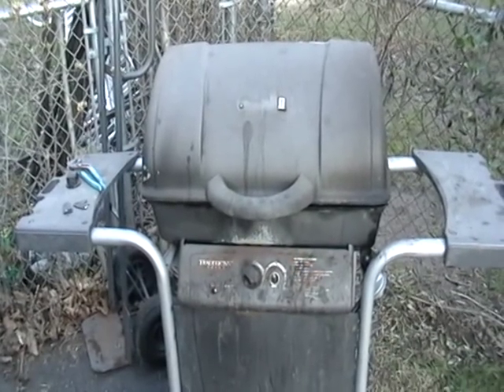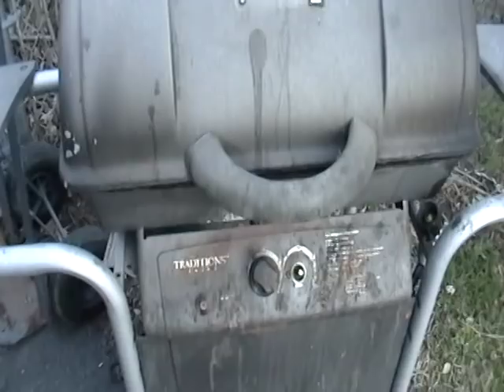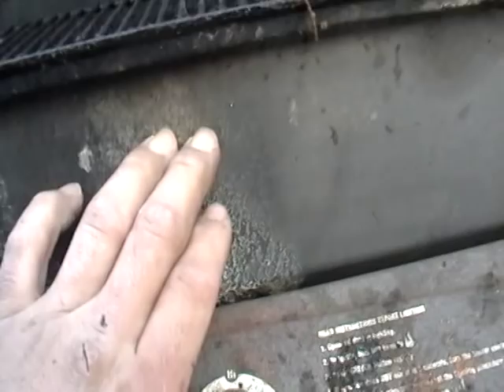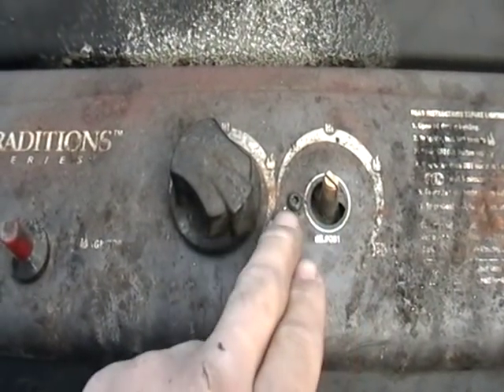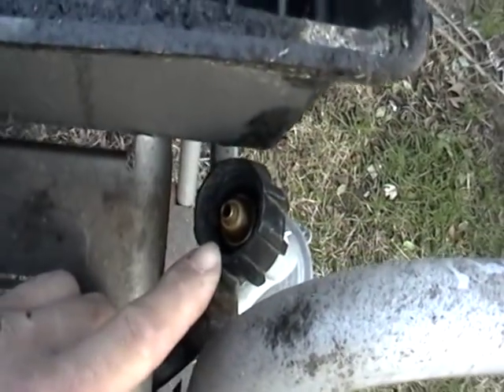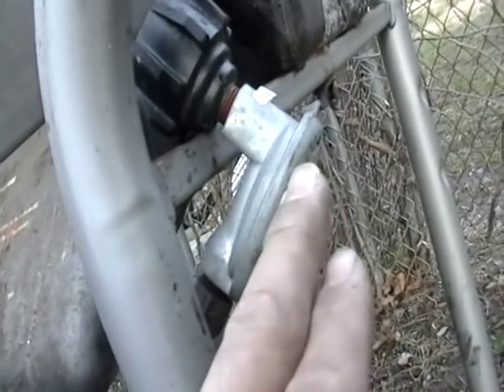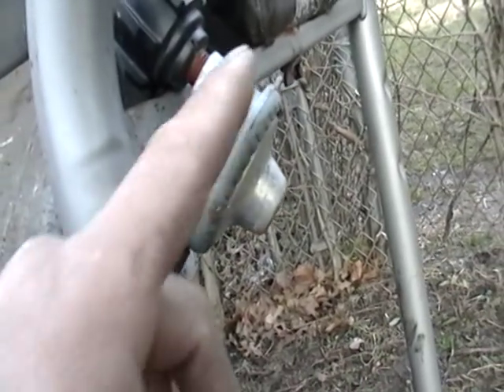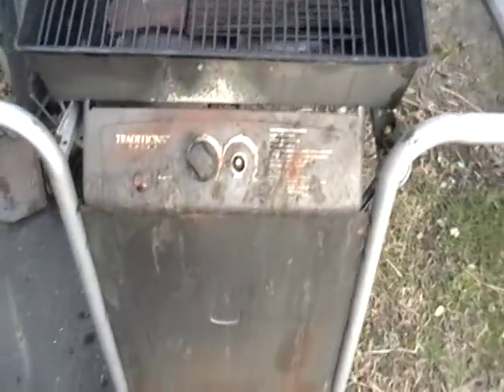Scrapping a BBQ GRILL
Mike the scrapper shows you what is worth money in a Barbecue Grill